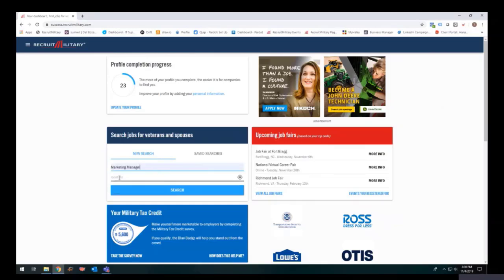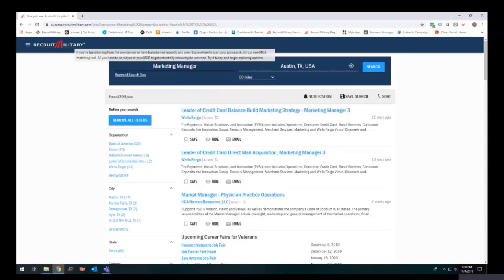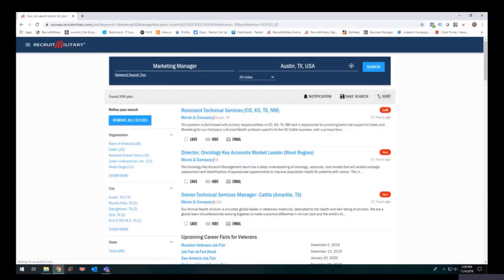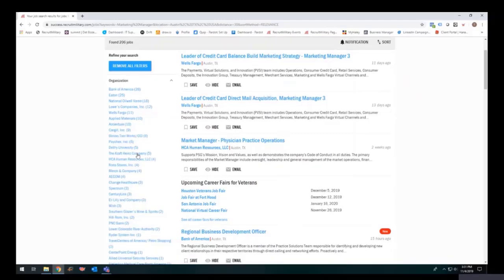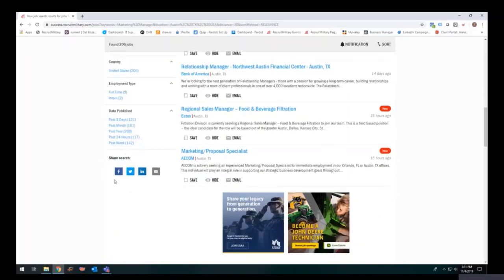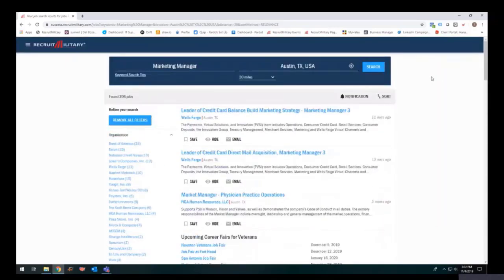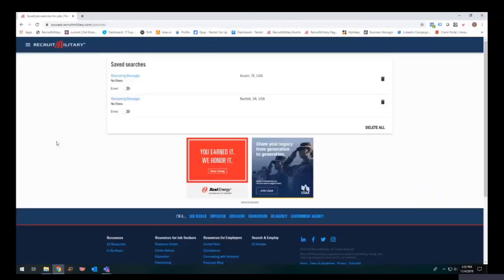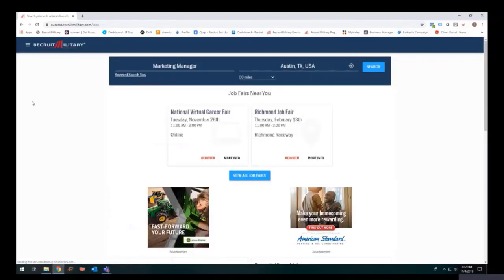ACP Tutorial Video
Learn how to utilise the RecruitMilitary platform to enhance your career search.